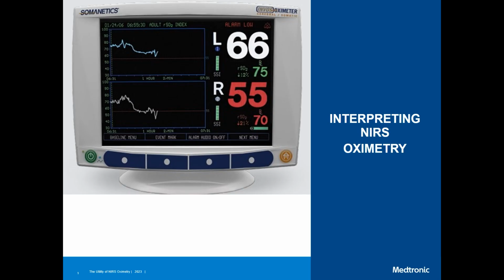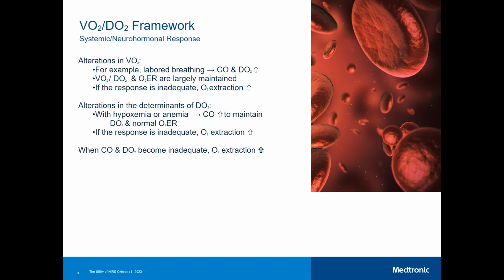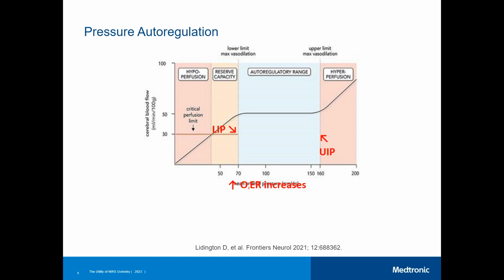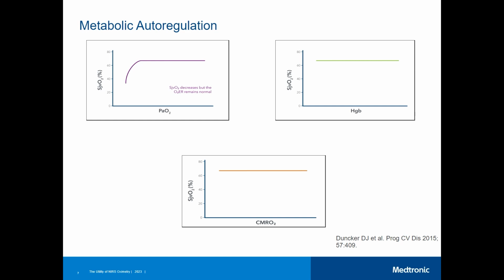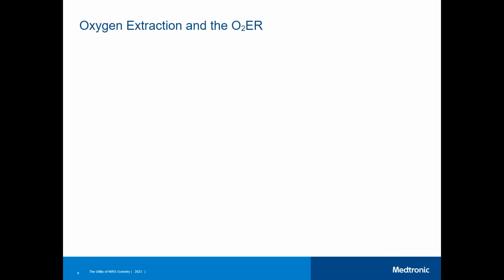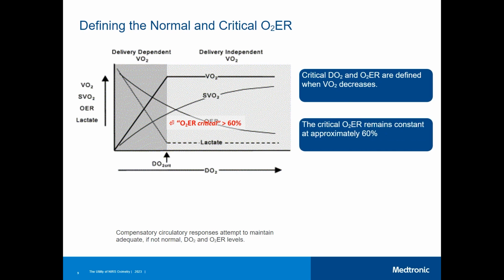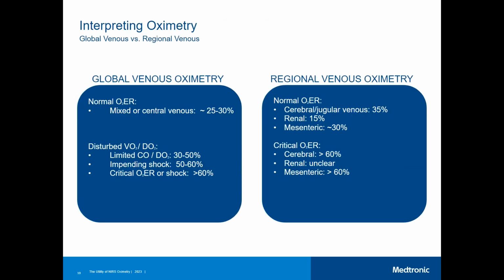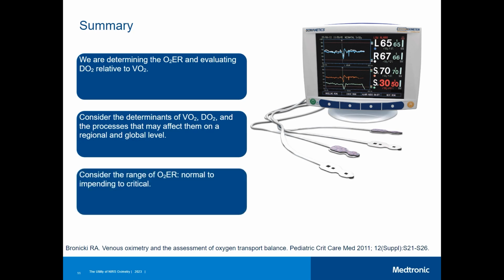INVOS™ technology overview pt 8: How can NIRS be interpreted?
Dr. Ronald Bronicki, Professor of Pediatrics at Baylor College of Medicine, Section of Critical Care Medicine & Cardiology at Texas Children’s Hospital, presents how regional oximetry represents the balance between oxygen delivery and demand as well as the clinical factors that may influence regional tissue oxygenation.

6.16.28-US-PM-2300239